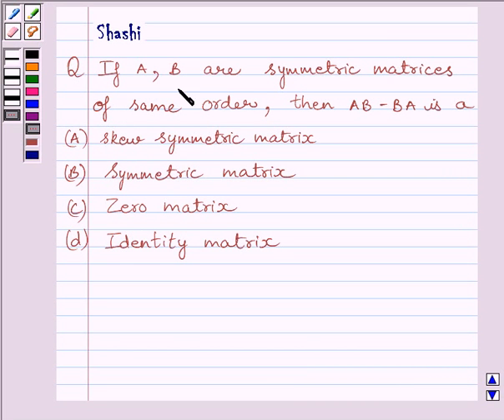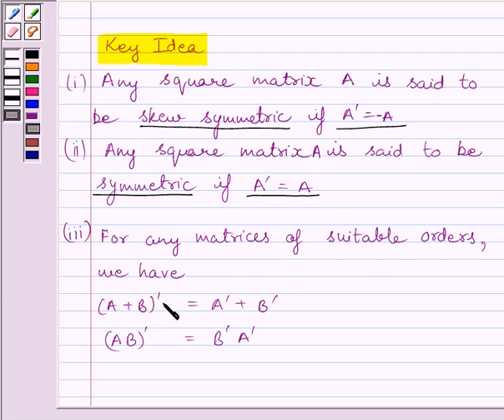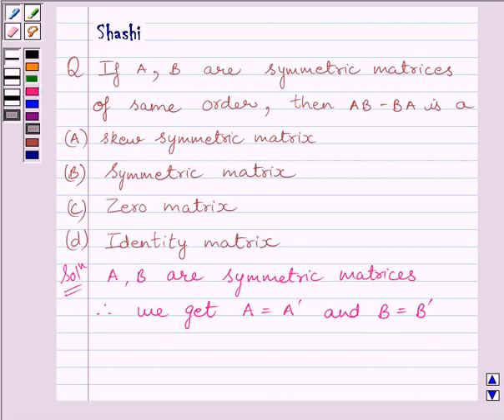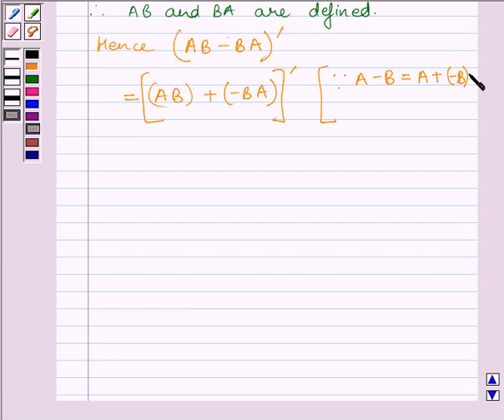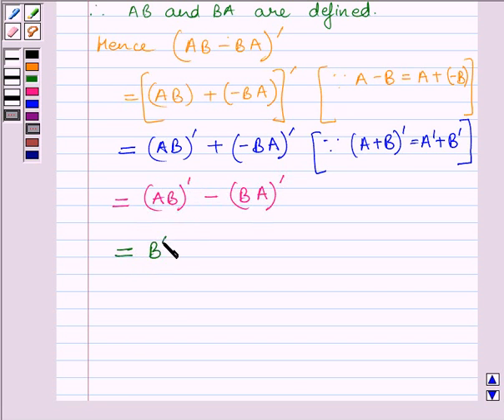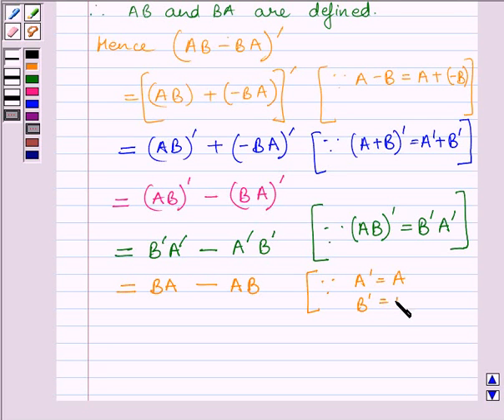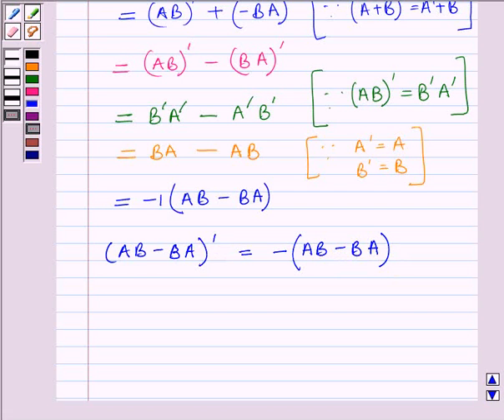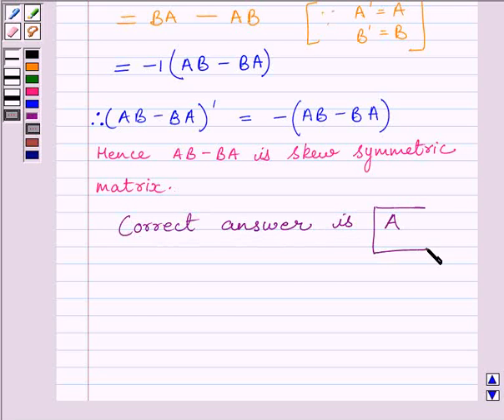Maths XII NCERT 2007 3 3 3 11